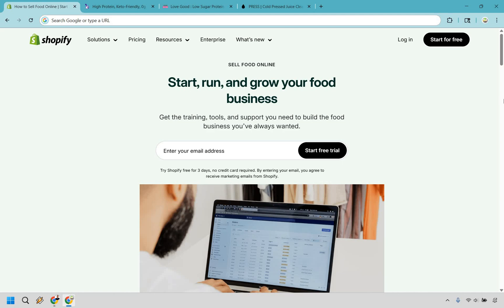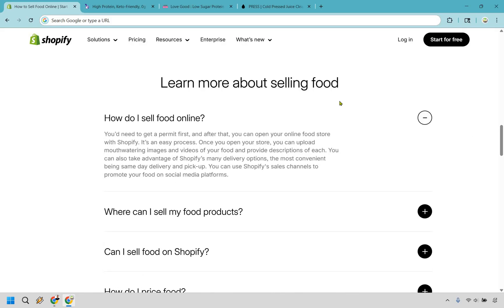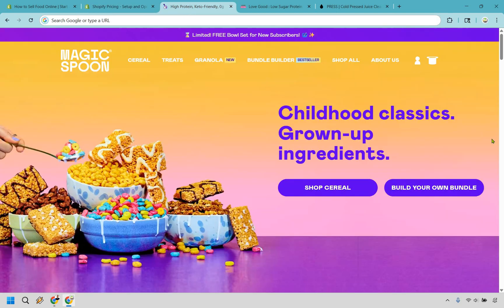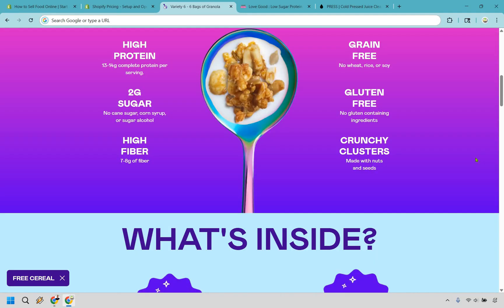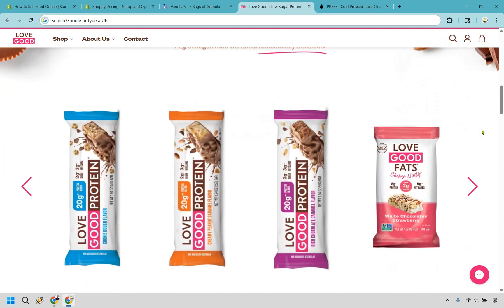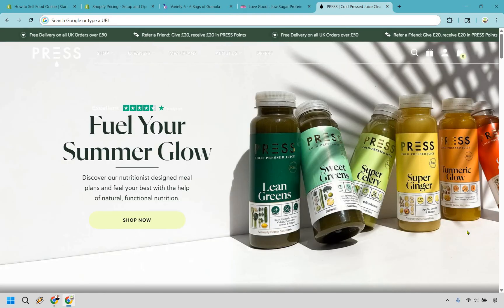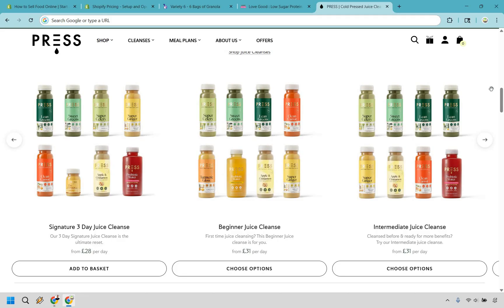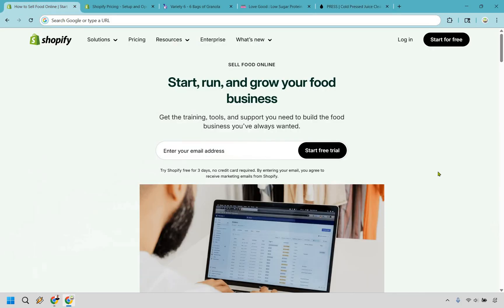Shopify For Food Delivery & Food Stores (Examples & How It Works)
Shopify For Food Delivery

⏰ Chapters
00:00 Shopify For Food Business Explained
02:00 Shopify Pricing
02:40 Shopify Food Business Examples

👋 Hey there! Thanks for checking out my Shopify For Food Delivery video. Here's what I'll be covering for you.

🏝️ Shopify For Food Business: I’ll show you how Shopify makes it surprisingly simple to set up your online food brand—whether you’re selling snacks, sauces, or subscriptions.

🏝️ Shopify Food Store Examples: We’ll look at some sizzling stores already crushing it in the food space, so you can get inspired and borrow what’s working.